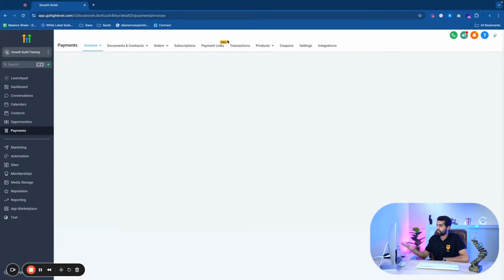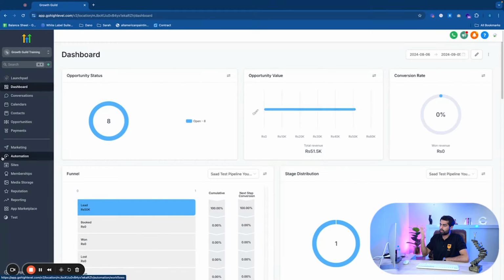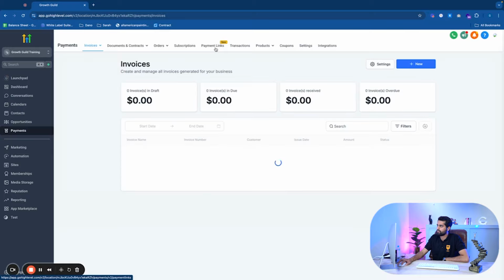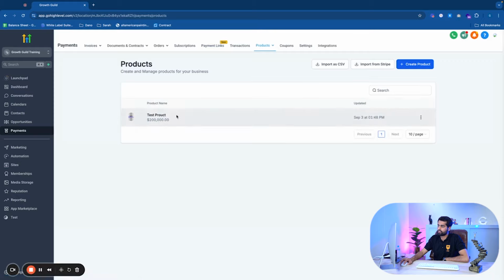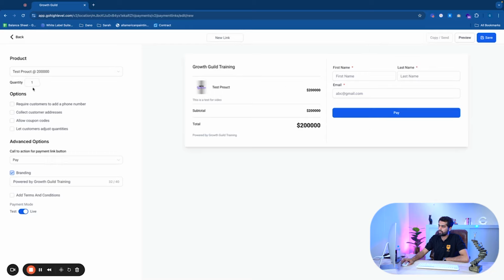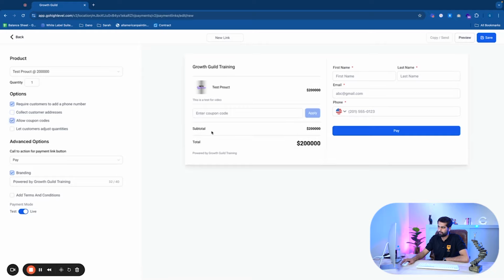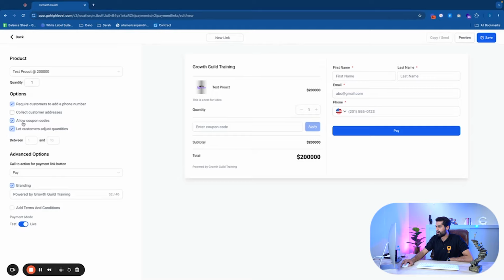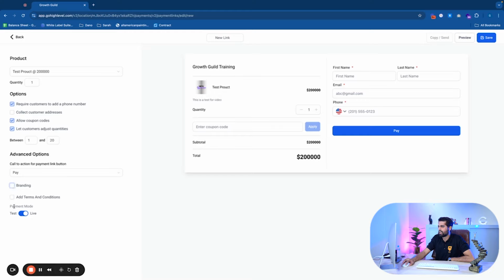GoHighLevel Payments Links Tutorial: Easily Set Up Your Payment Links!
GoHighLevel Payments & Products Tutorial: Easily Set Up Your Products or Services!

In this video, we provide a comprehensive guide on creating payment links in Go High Level CRM.

0:00 - New Feature Overview and Introduction
0:30 - Accessing Payment Links in Go High Level
0:50 - Product Creation and Selection
1:25 - Quantity, Customer Info, and Coupon Settings
2:14 - Payment, Booking, and Donation Options
2:35 - Branding, Terms, and Testing Payment Links
3:01 - Final Preview and Testing